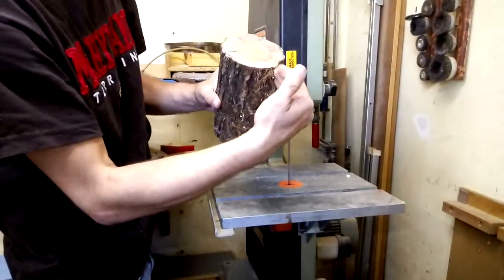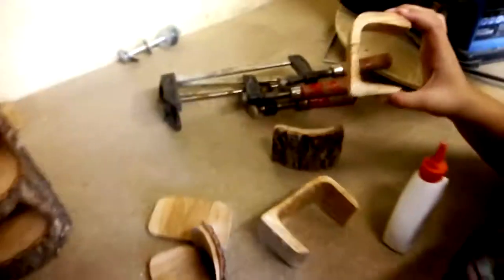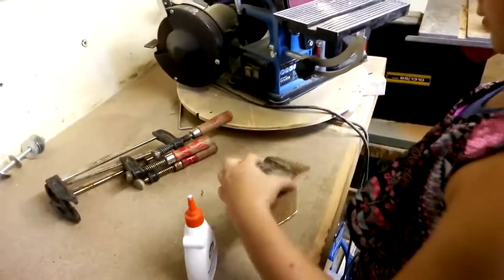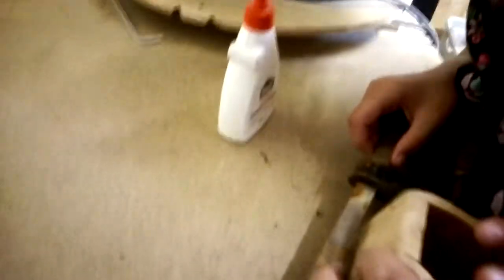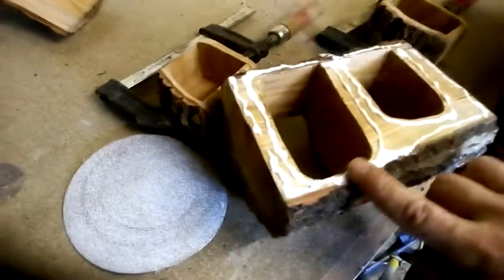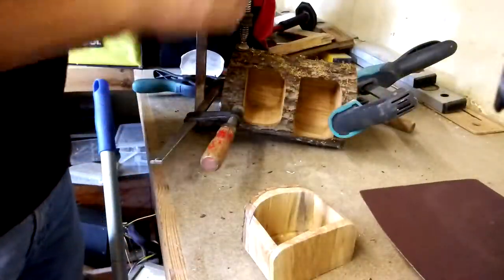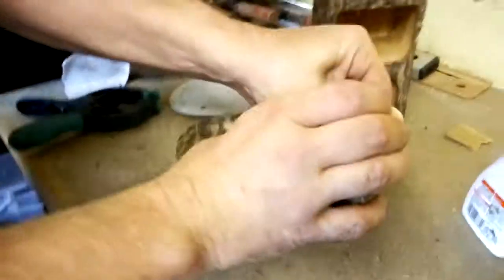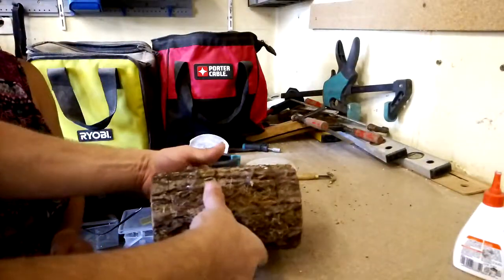Log / Firewood Bandsaw Box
My favorite type of Bandsaw Box. A B.S. Box made out of a log/firewood. Sorry about the camera work, We only had 2 hours to make this for my daughters Aunt's birthday. Being a last minute project, I didn't have time to set up a camera, so me and Holly just took turns passing my cell phone back and forth. Somehow during the rendering of the video, parts of it got zoomed in really weird and when I sped up the clip (to keep the video from being over an hour long) the clip turned out shakey. When i have time I will re-edit the video and eventually shoot a better video with the camera set up. I only uploaded this video for Holly and to see if people would even be interested in this type of box, if I see it get some views I will re shoot.